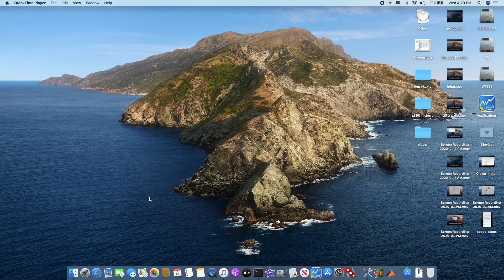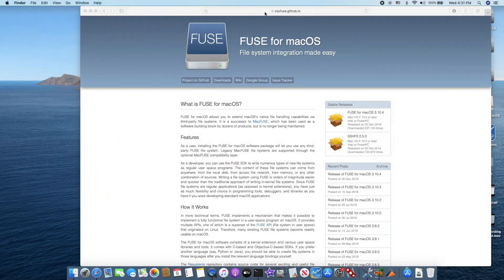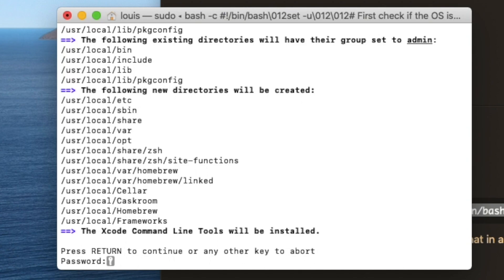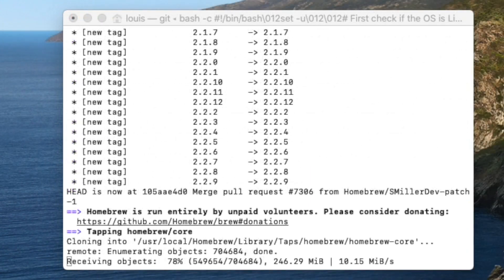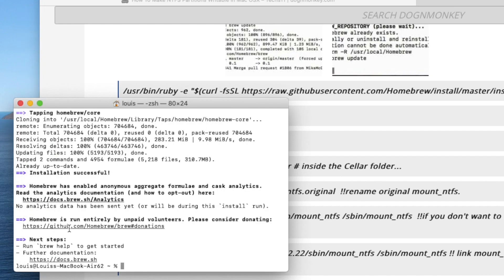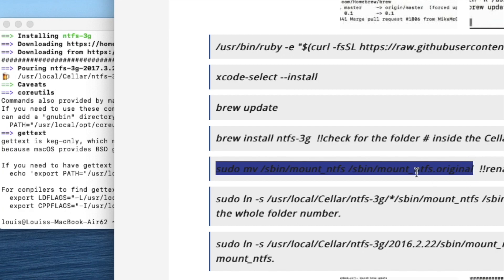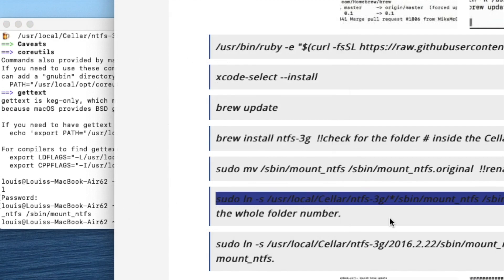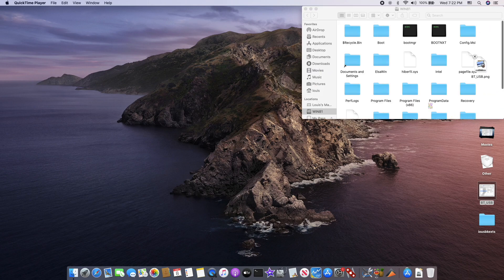How To Enable macOS Catalina To Read/Write NTFS Partitions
You can download iBoysoft NTFS for Mac